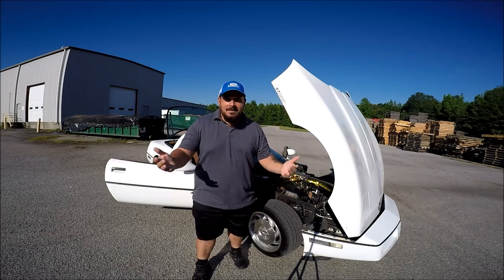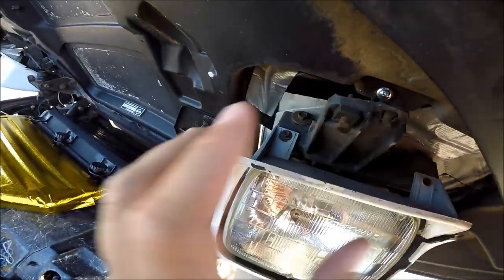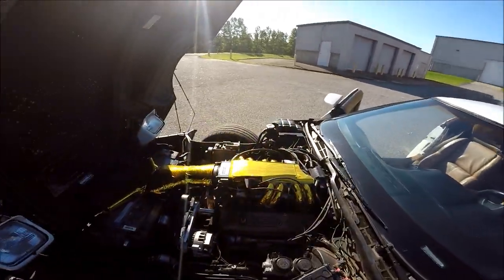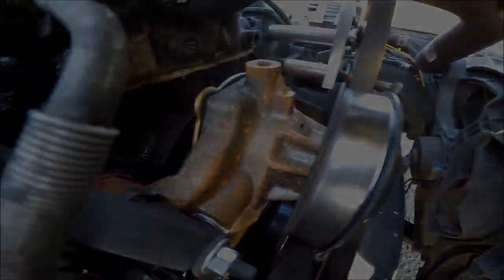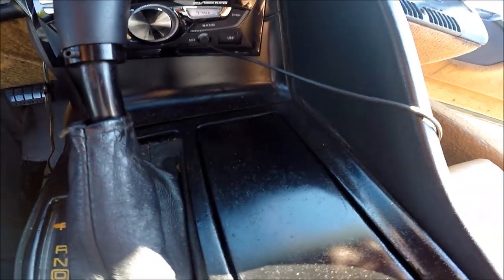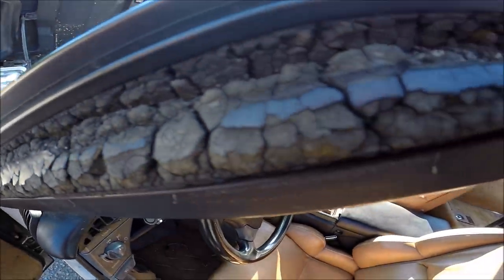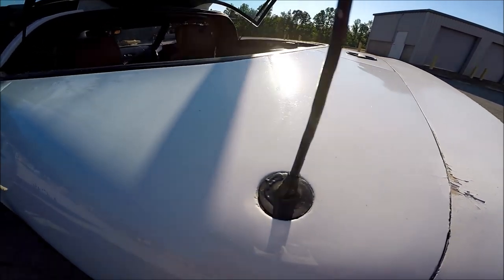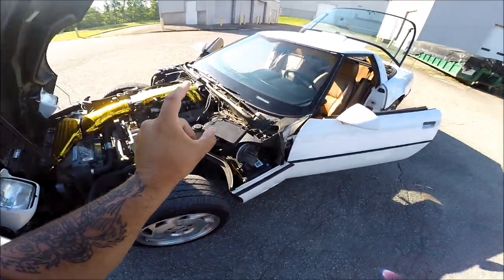11 Things That Will FAIL in Your 1985-1991 C4 Corvette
in this video i will show you some of the most Common problems and Issues that many corvette owners will encounter

the car isnt as bad as it looks...it drives great! and most of the problems can be fixed easily

did you know if you add a pinch of salt to chocolate milk it actually makes it taste better i got that from an RCR video and tried it an wow dude its true!